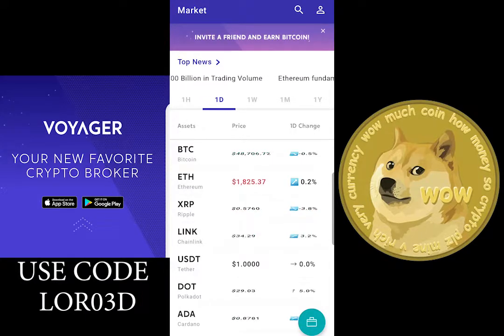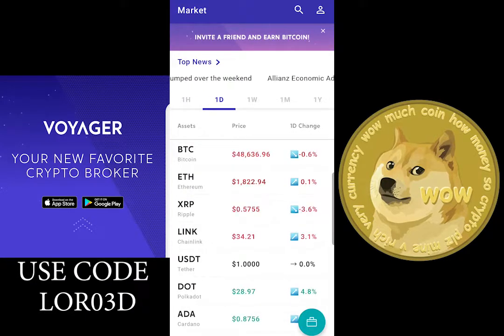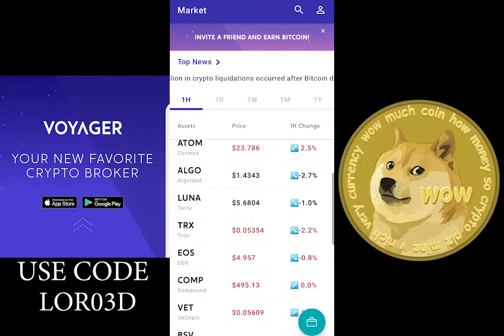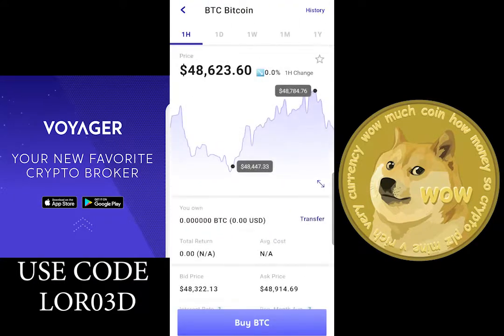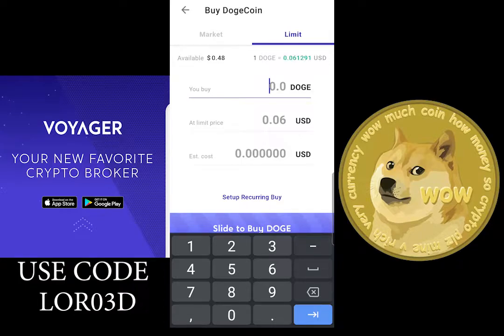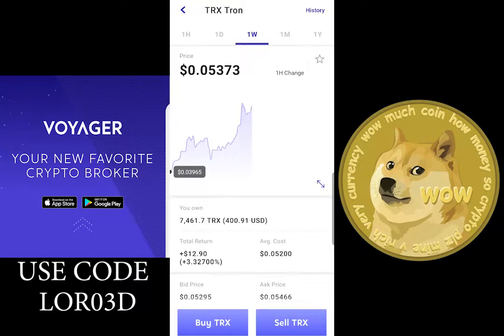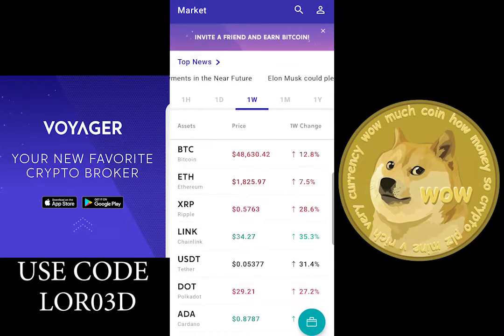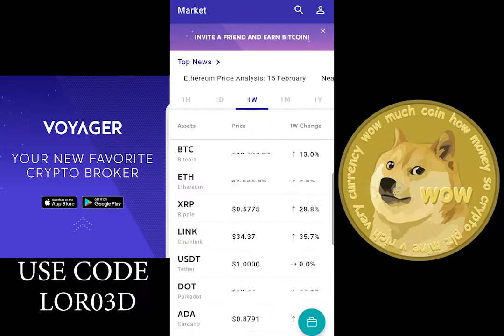BEGINNERS GUIDE TO CRYPTO - VOYAGER TRADING APP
New to Crypto ? Need a recommendation to trade it? Look no further. Voyager has done me right with all the options I need to successfully trade crypto currency.

Use code LOR03D on signup for a crypto bonus!